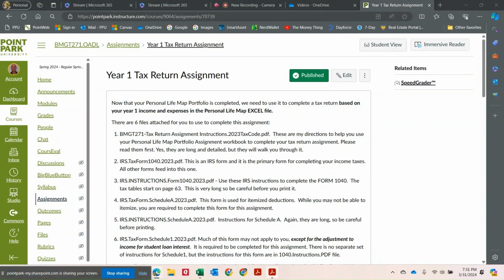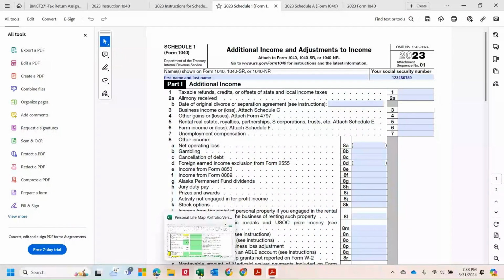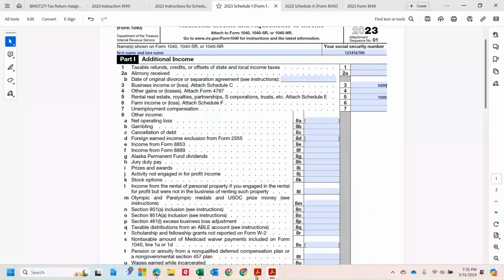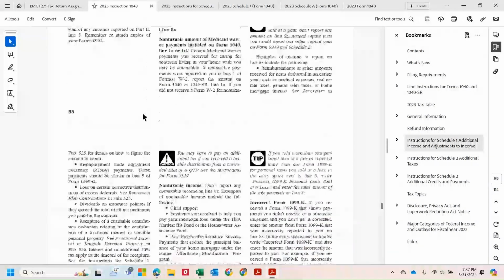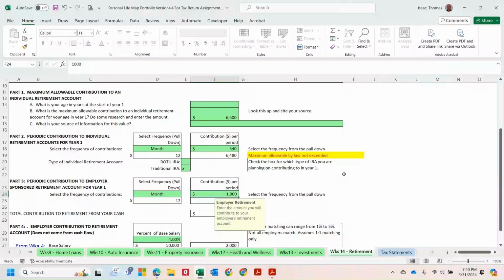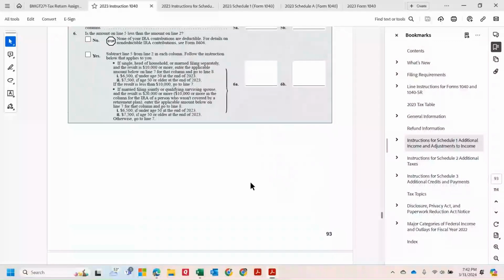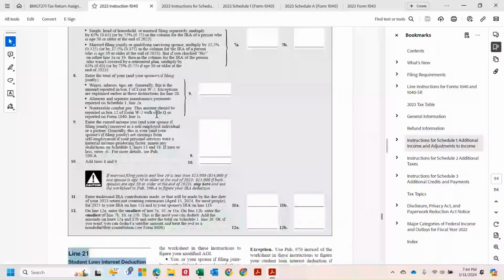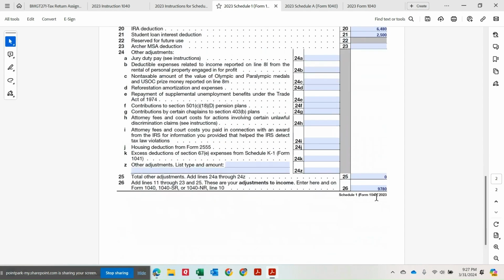TaxReturnAssignment 2Schedule1 2023TaxCode